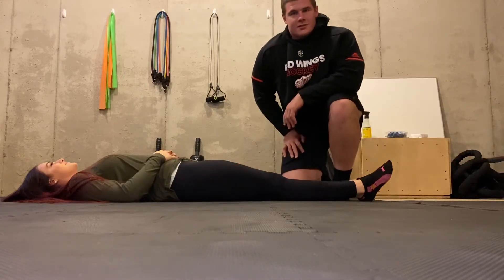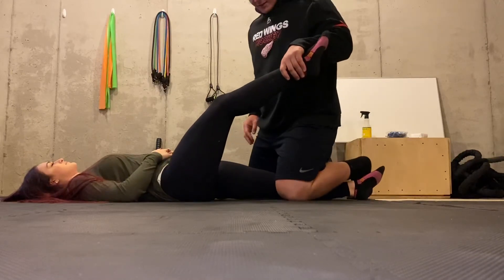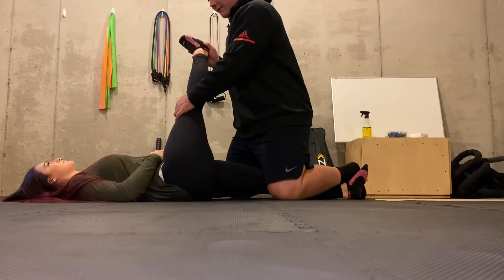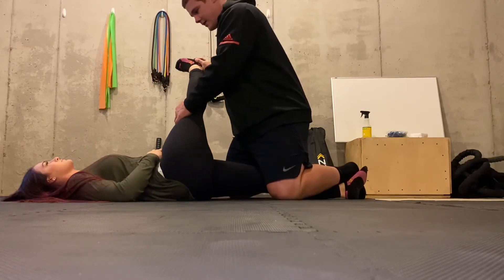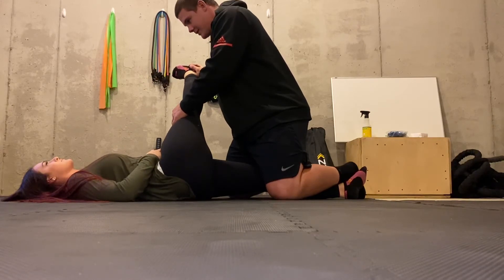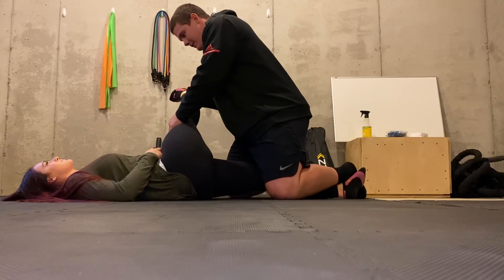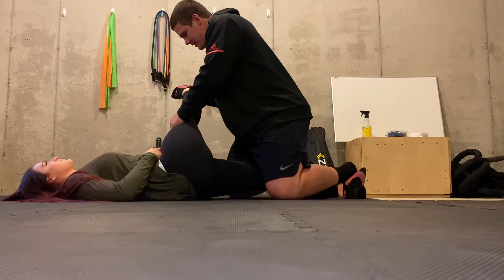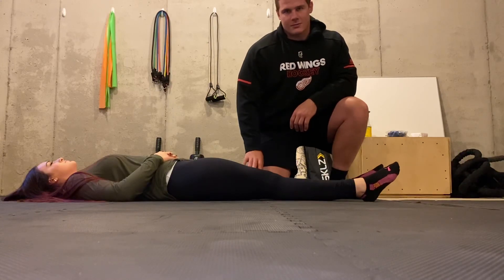Neuromuscular stretching biceps femoris